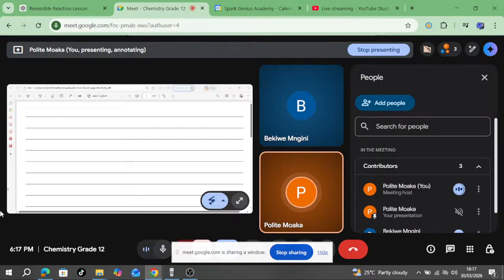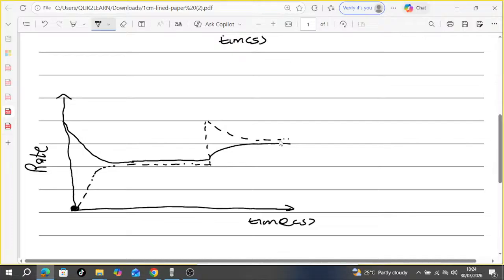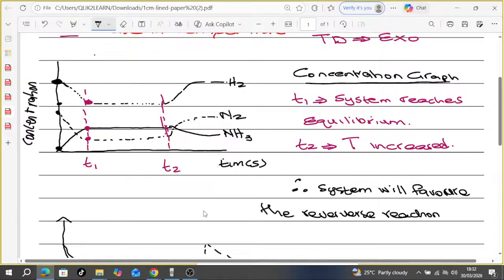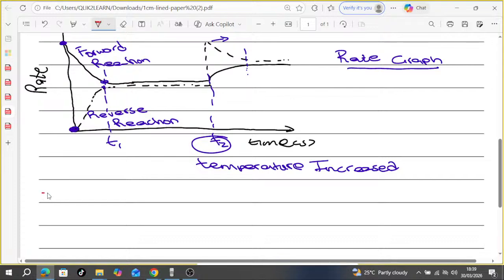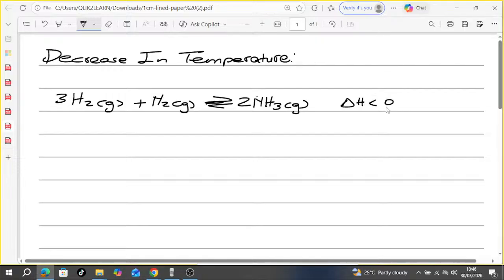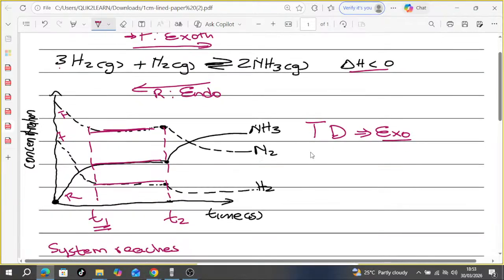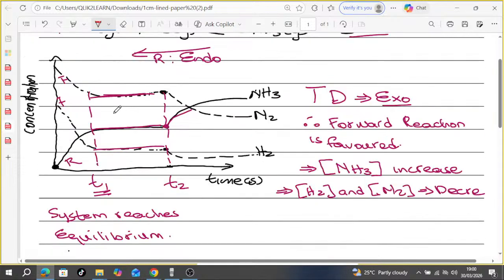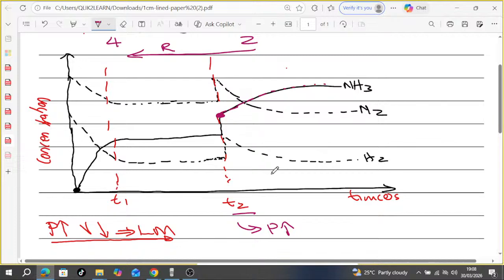CHEMISTRY– LIVE SESSION Grade 12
In this Grade 12 Chemistry live session, we focus on Chemical Equilibrium and break it down in a simple and clear way to help learners understand this important exam topic.